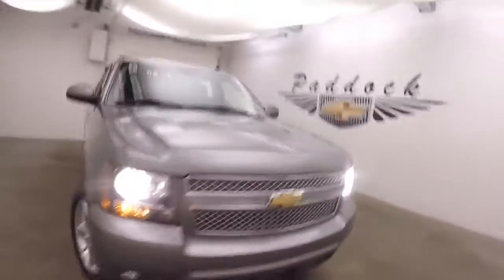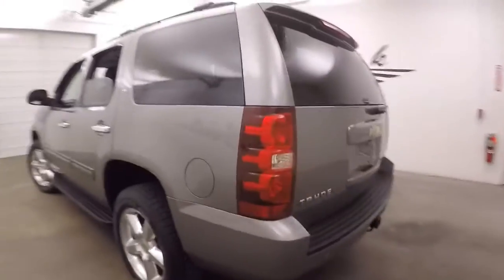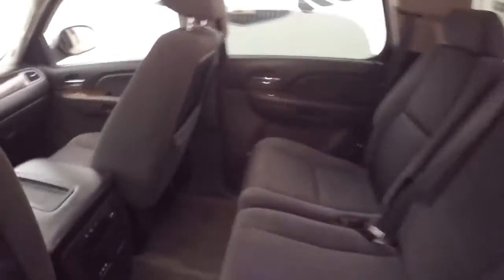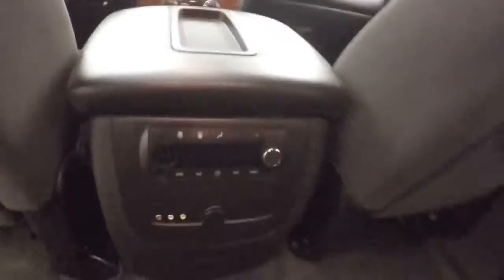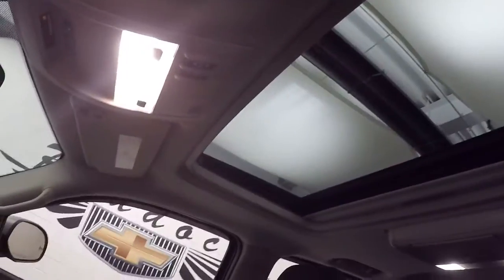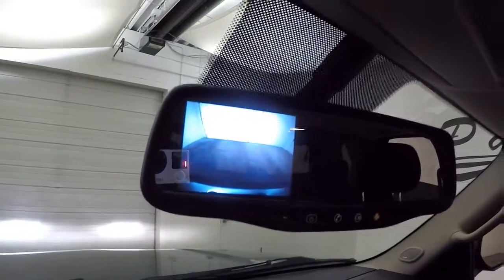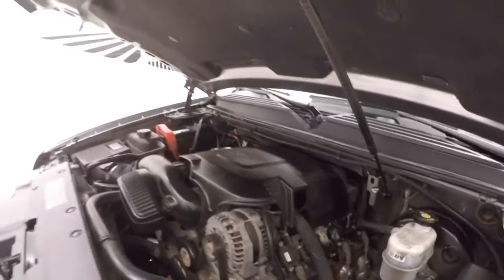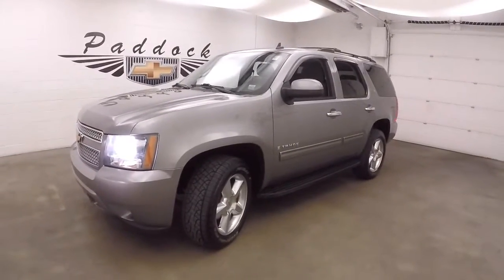70484A Used Chevrolet Tahoe